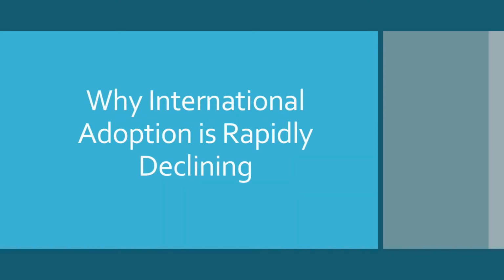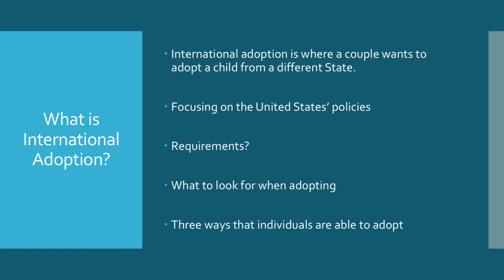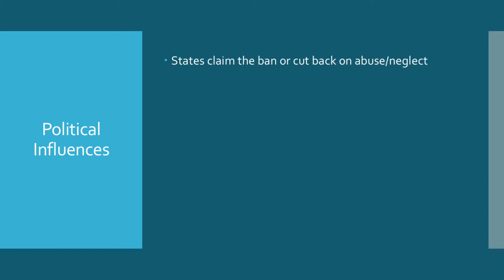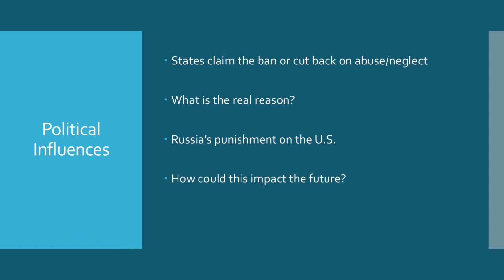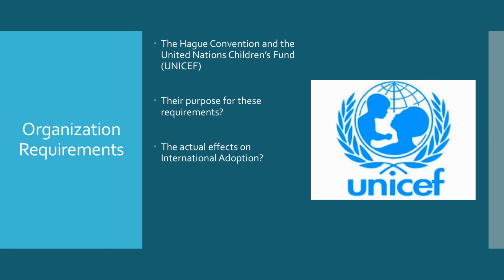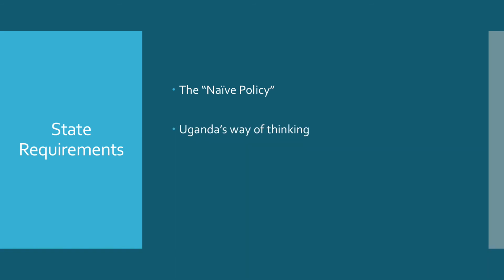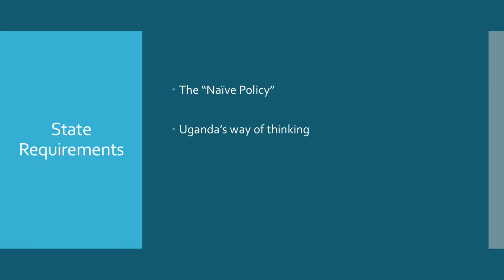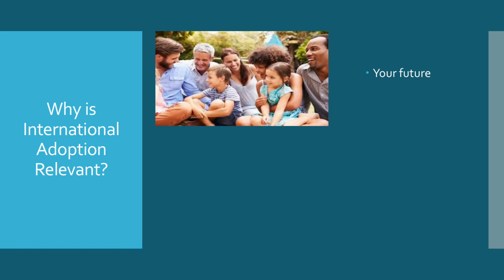International Adoption Powerpoint